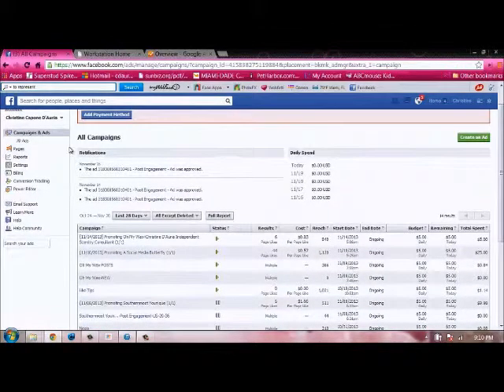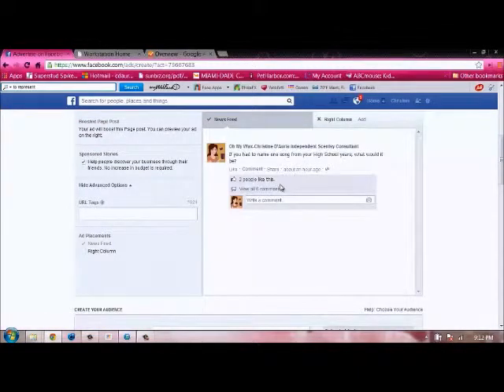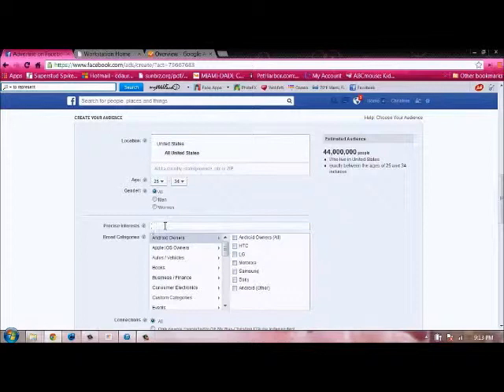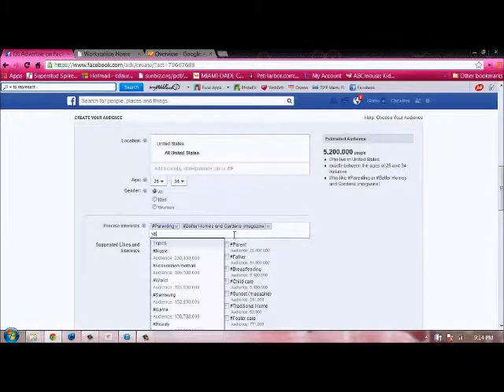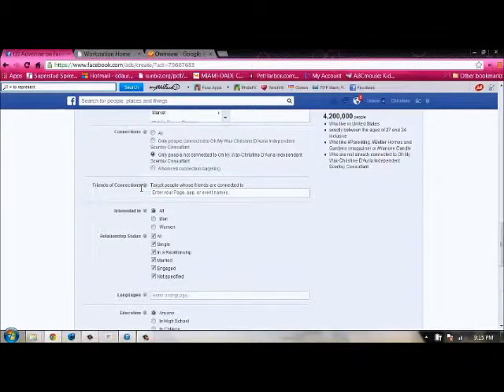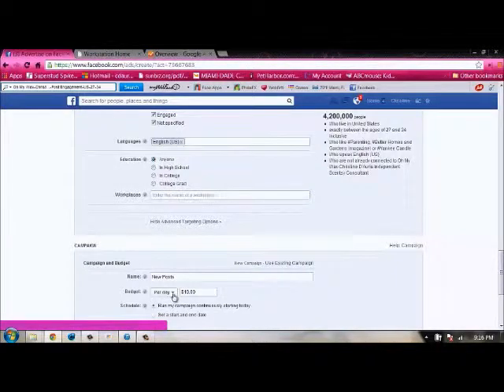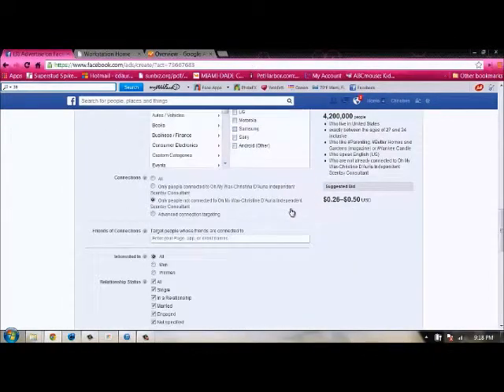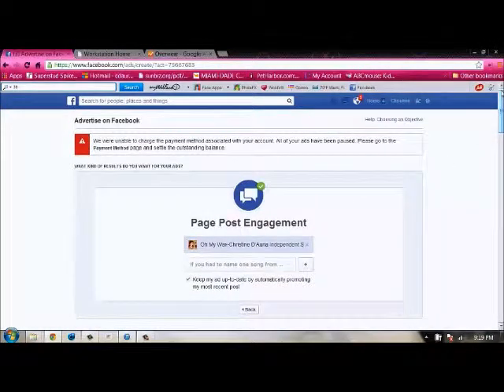Creating Easy Facebook Ads to Increase Engagement Without Breaking the Bank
I use ads on Facebook to obtain new visitors using this easy and affordable method. Please, check with your compliance department about their advertising guidelines.